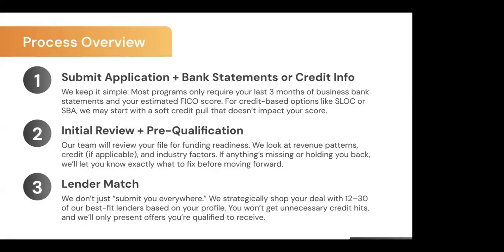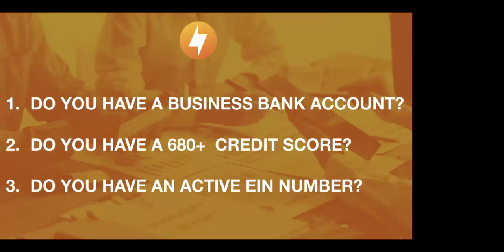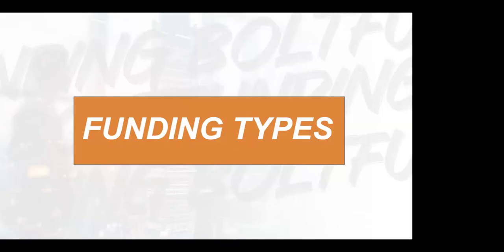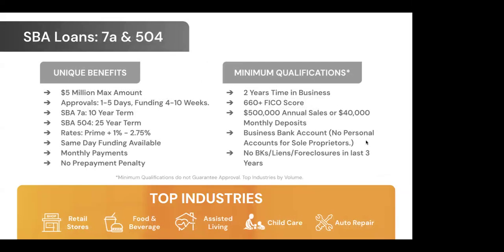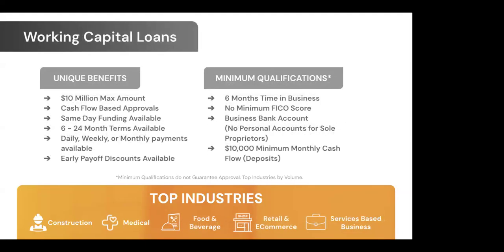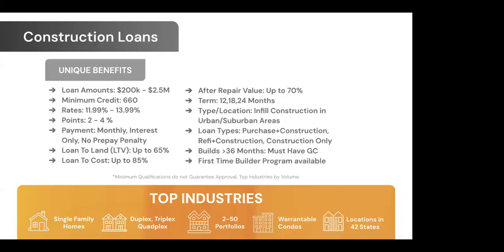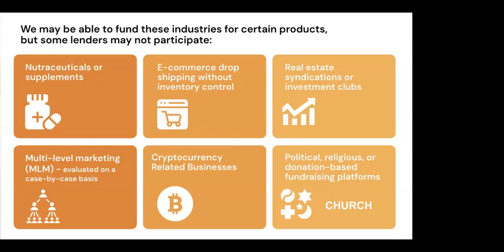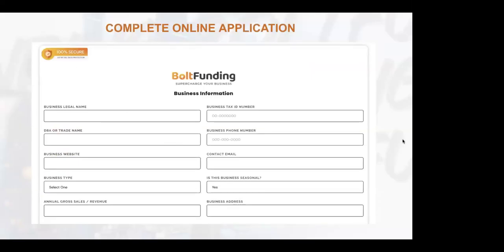Business Funding for Startups & Established Businesses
Get Back With The Person That Sent You This Video to start your application today!

In this video you will see the breaks down how business owners and entrepreneurs across industries can access real funding  not just promises. Whether you’re a startup, real estate investor, towing company owner, salon professional, or veteran entrepreneur, we have tailored funding solutions designed to help your business grow.

From business lines of credit and working capital loans to equipment financing and SBA programs, discover the fastest and most reliable ways to secure the capital you need  even if you’ve been denied before.

✅ Funding for Startups & Established Businesses
✅ Real Estate Investors & Developers
✅ Transportation & Towing Companies
✅ Salons, Barbershops & Beauty Brands
✅ Veteran-Owned & Minority-Owned Businesses
✅ Business Lines of Credit & More

Don’t wait for opportunities create them with the right funding partner.